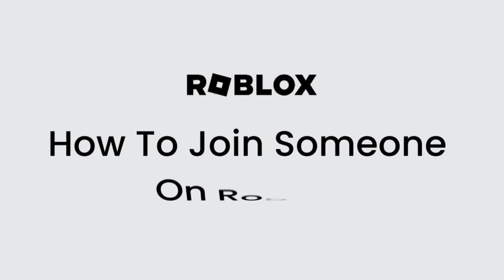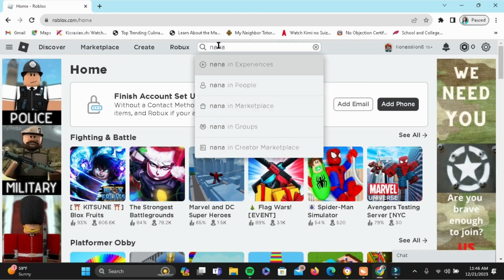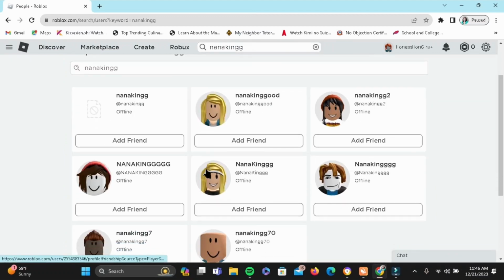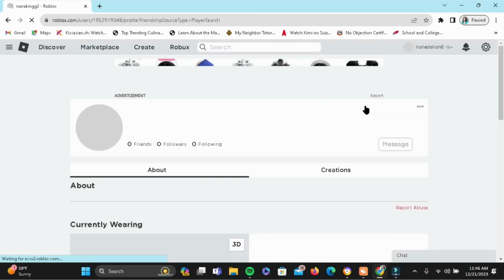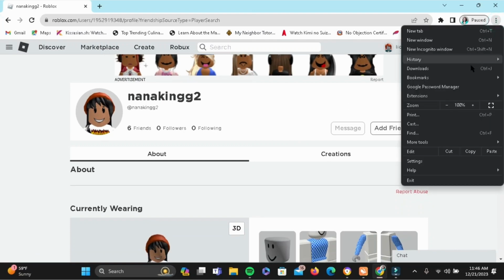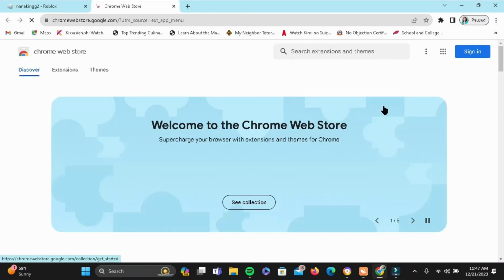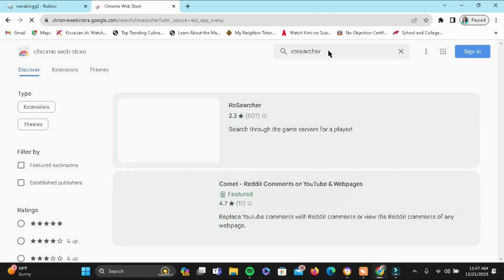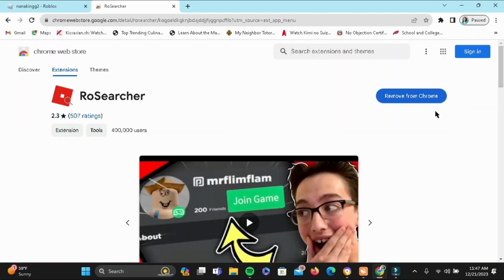How to Join Someone on Roblox with Their Joins Off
In this tutorial, we'll guide you through the process of joining someone on Roblox when they have their joins turned off. If you're having trouble joining a friend or player in a Roblox game because their joins are disabled, this guide will show you how to still connect with them.

Tips for Joining Someone on Roblox with Joins Off:
🕹️ Follow the step-by-step instructions in this tutorial to successfully join a Roblox game when the player has their joins turned off.

Timestamps:
0:00 - Introduction
0:05 - How to Join Someone on Roblox with Joins Off
0:10 - Step-by-Step Instructions